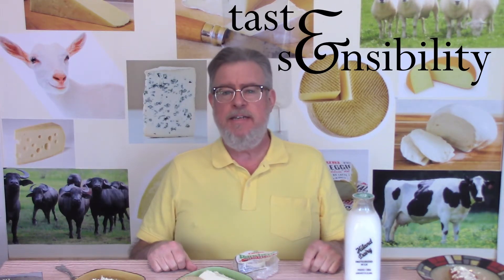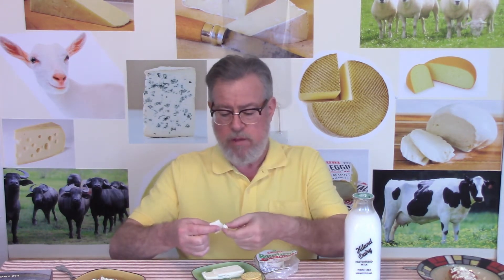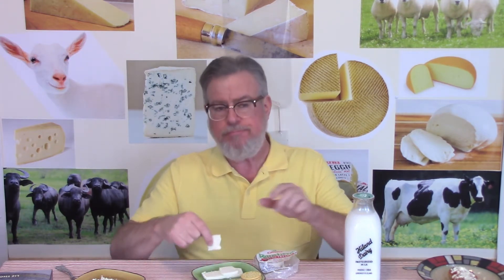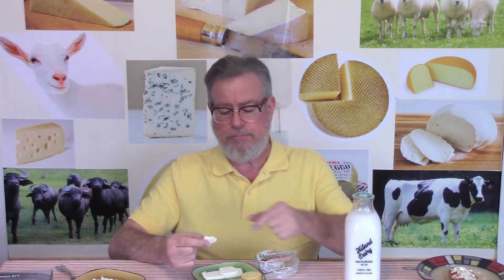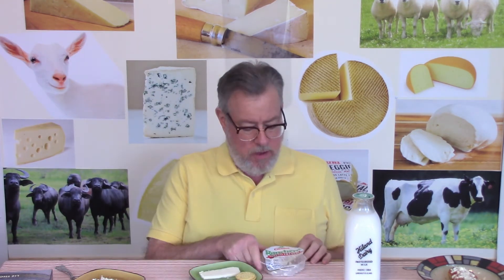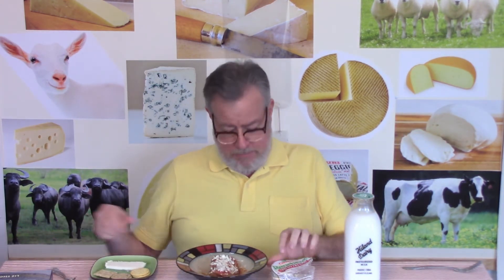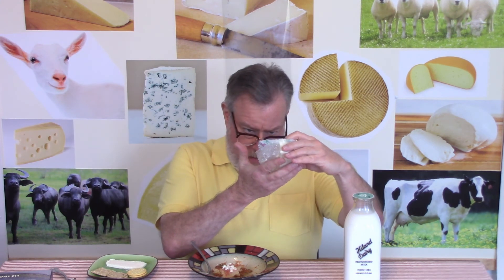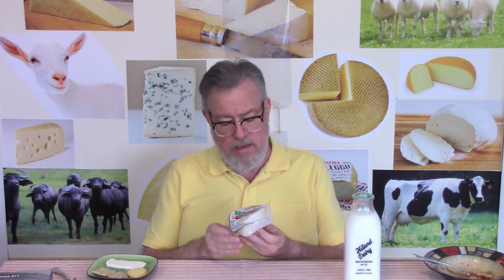Fresh Cheese 24 - Queso Fresco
A crumbly, mild cheese used in Mexican cooking.